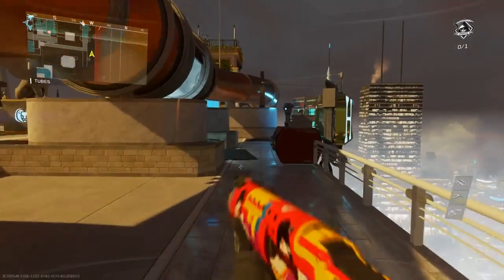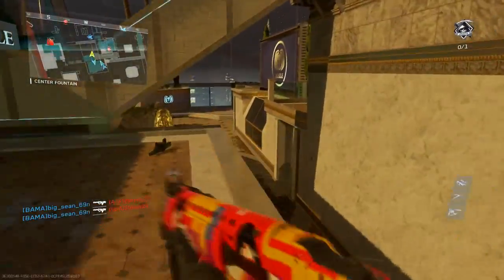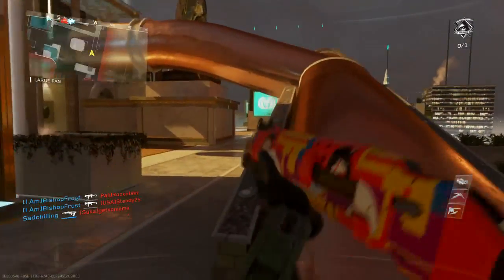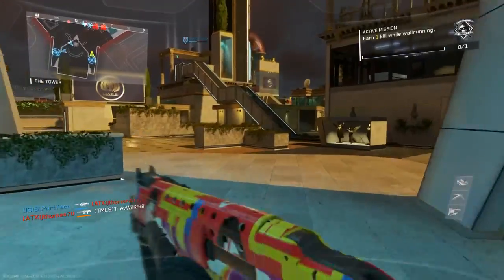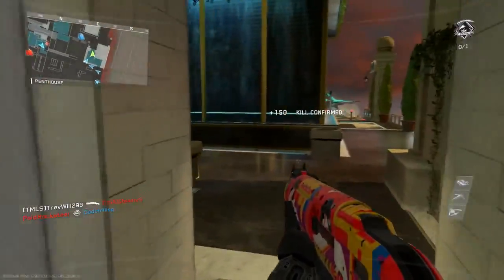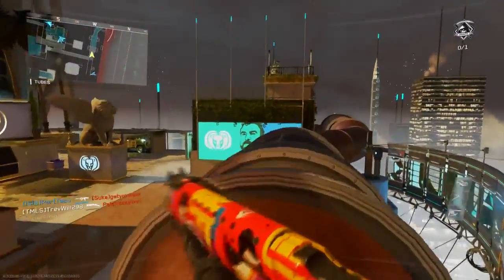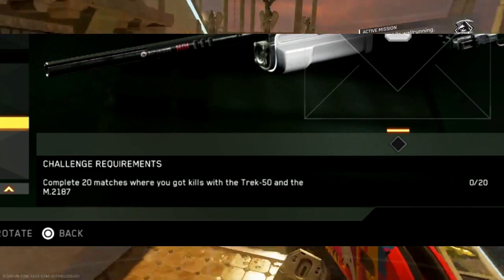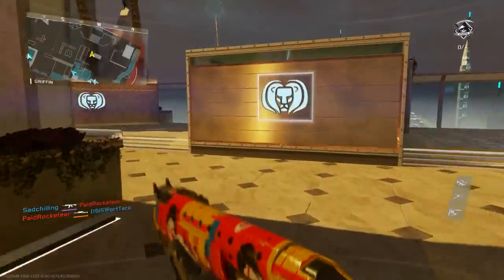HOW TO GET THE PROTEUS, TREK-50 & M.2187 DLC WEAPONS EASY & FAST (Infinite Warfare Free DLC Weapons)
Welcome back to another video! In this video im going to be giving you guys some tips on how to complete the new dlc weapon challenges in infinite warfare Easy & Fast!